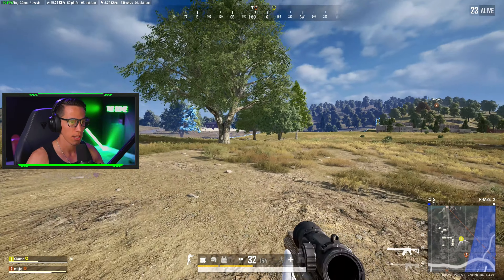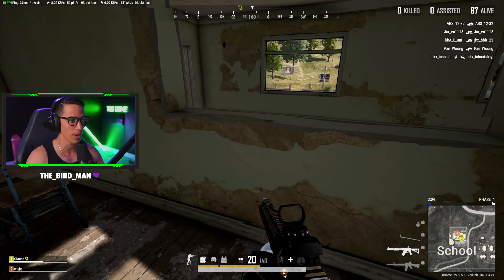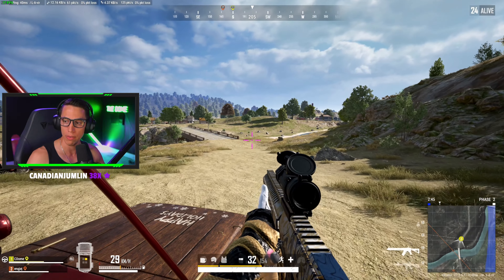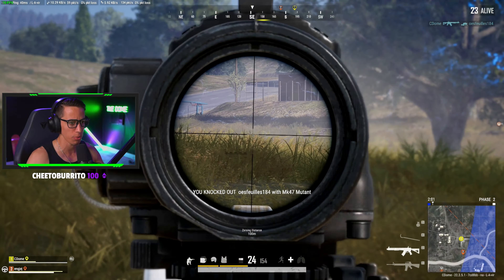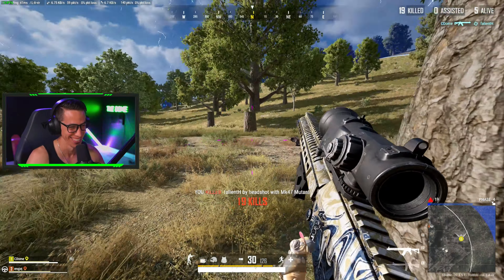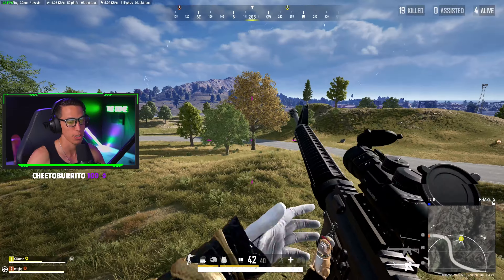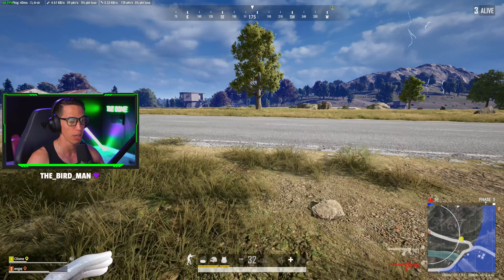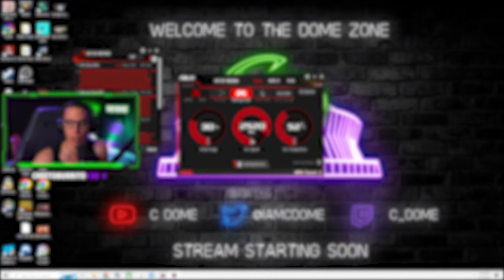THESE ARE NOW S+ TIER | NEW PUBG UPDATE 22.2 | MUTANT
new pubg patch notes
pubg patch notes review
PUBG Progressive AUG
PUBG Bear
PUBG Thermal Scope
PUBG Vikendi Night Mode
PUBG Vikendi Loot cave
PUBG Hidden Loot Cave
PUBG Vikendi Hidden Loot
PUBG Vikendi Secret Loot Cave
PUBG Vikende Ice Observatories
PUBG Phoenix M4
PUBG Phoenix Contraband Crates
PUBG Progressive Skins
PUBG Progressive SKS
PUBG Progressive Beryl
Progressive M4
Progressive Pan
PUBG Contraband Hideout
PUBG Leaks
PUBG Leaked Skins
PUBG Survivor Pass
PUBG Season Pass
PUBG Update 22.2
PUBG NEW SKINS
NEW PUBG UPDATE
PUBG PROGRESSIVE SKINS
PUBG CONTRABAND HIDEOUT
PUBG VIKENDI LEAKS

 pubg xbox series x pubg xbox series s pubg ps5 pubg console pubg kiki pubg kiki airboat pubg workshop

 pubg update 22 leaks pubg season 22.2
pubg snownado
pubg snonado
pubg console
pubg